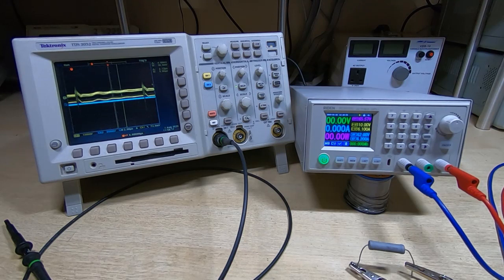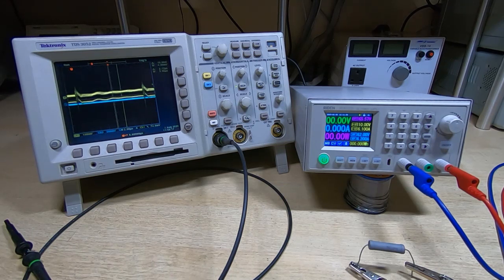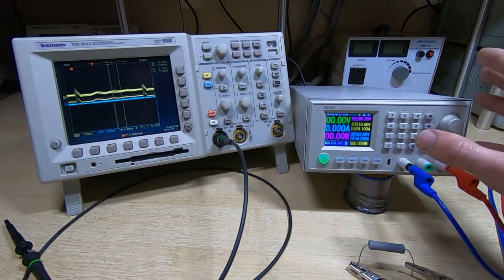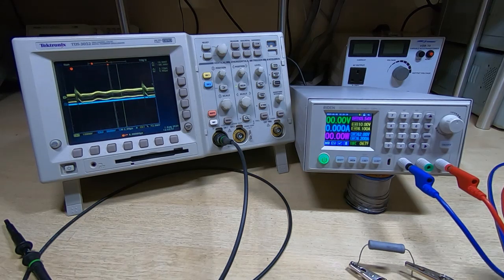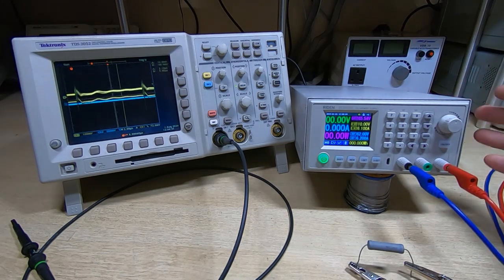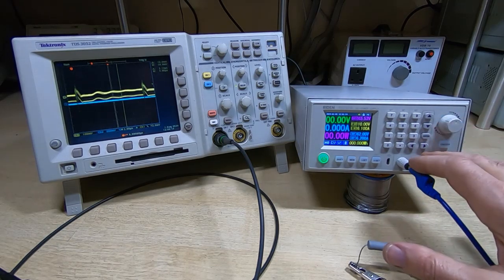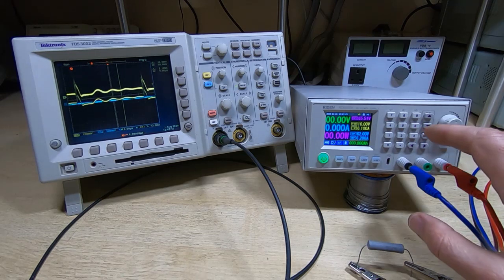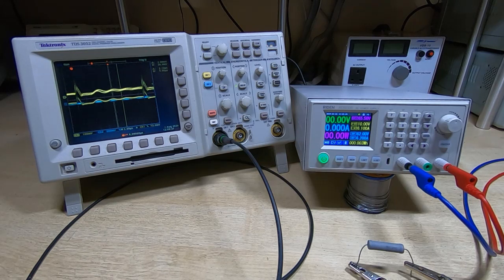Electronics For Beginners Part5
In this video I revisit switching noise emitted from a switch mode power supply and attempt to explain why a simple filter cannot be used to eliminate it.